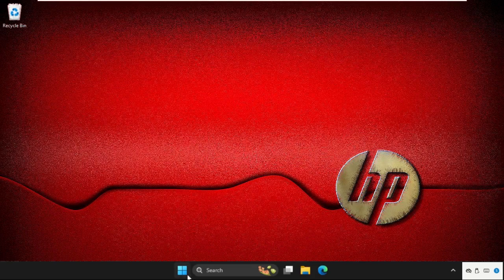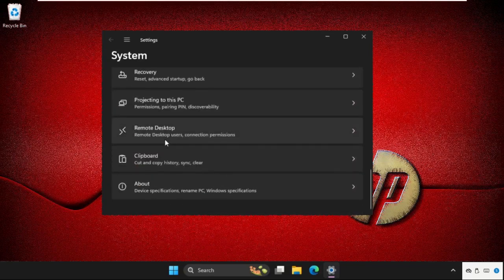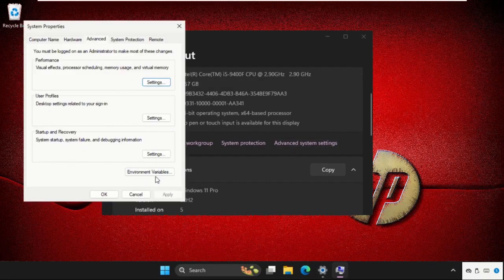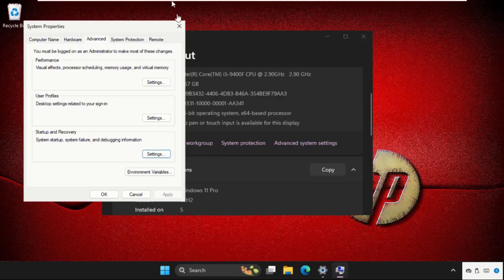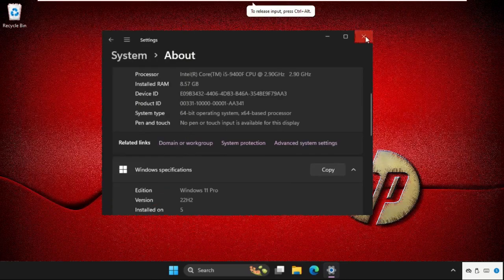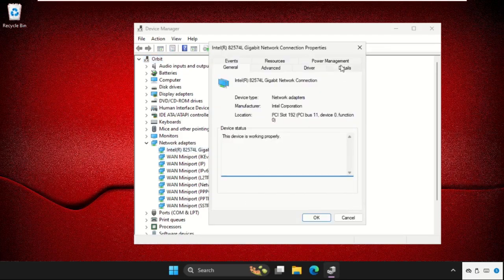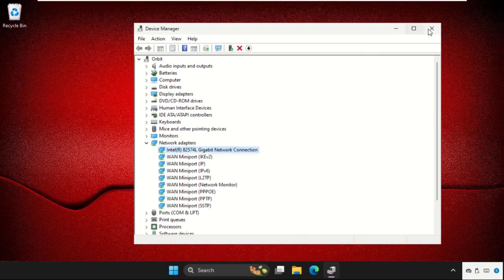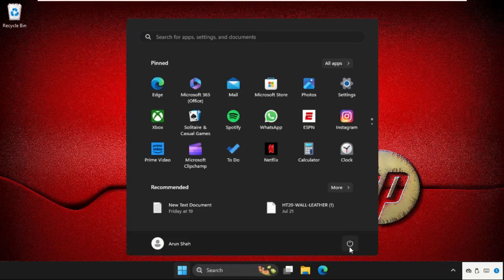HP Laptop - How to Fix Windows 11 Restarts Automatically after Shutdown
Explore solutions for HP Laptop -  How to Fix Windows 11 Restarts Automatically after Shutdown on Windows 11. Learn effective HP Laptop -  How to Fix Windows 11 Restarts Automatically after Shutdown techniques for a seamless experience. Discover step-by-step guides to resolve HP Laptop -  How to Fix Windows 11 Restarts Automatically after Shutdown issues. Master troubleshooting HP Laptop -  How to Fix Windows 11 Restarts Automatically after Shutdown with our comprehensive guide. Dive into the HP Laptop -  How to Fix Windows 11 Restarts Automatically after Shutdown essentials and enhance your Windows 11 expertise.